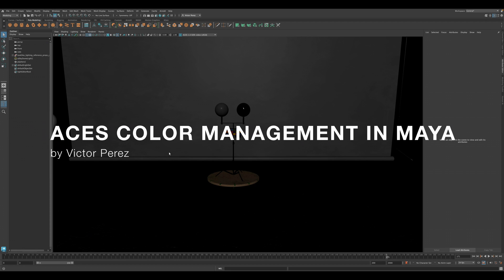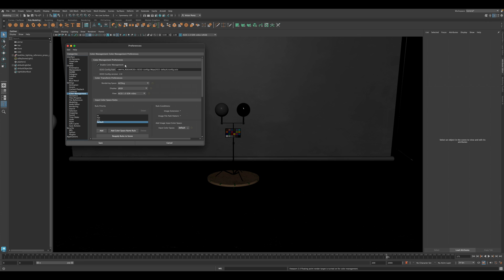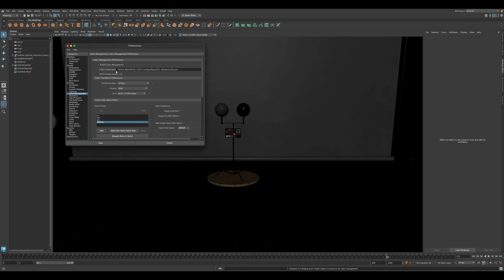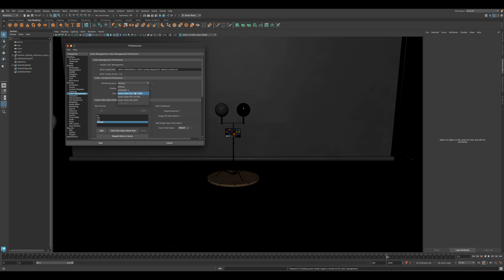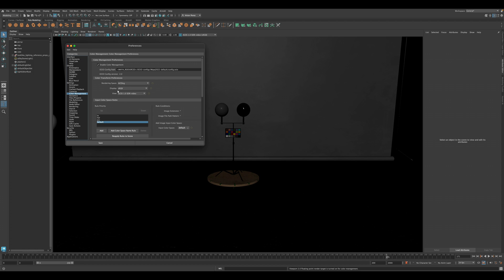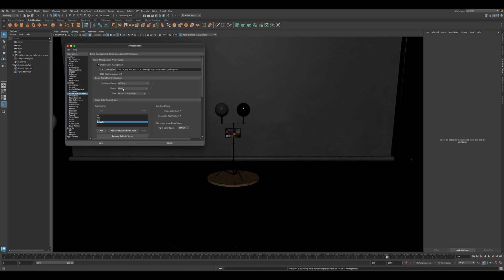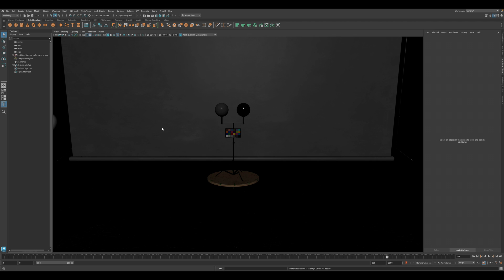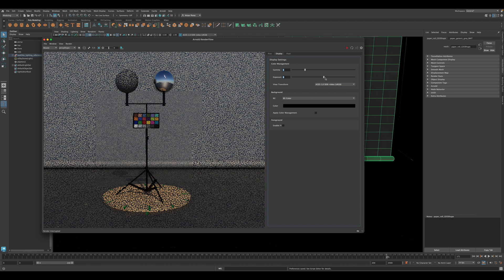ACES Color Management in Maya™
A step-by-step guide to setup the Color Management of Maya™ in ACES